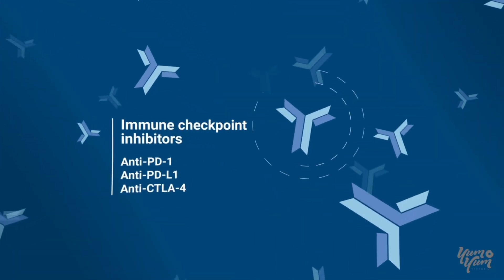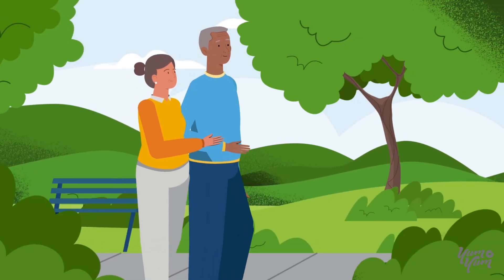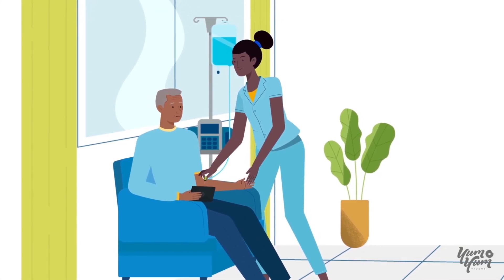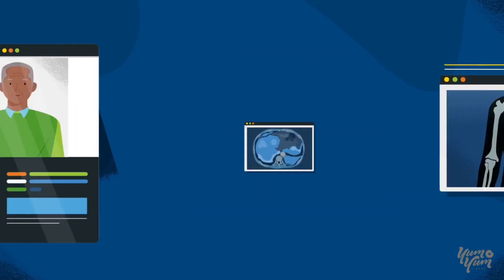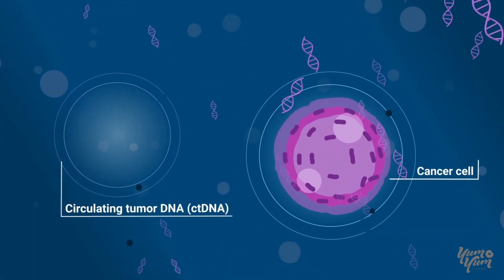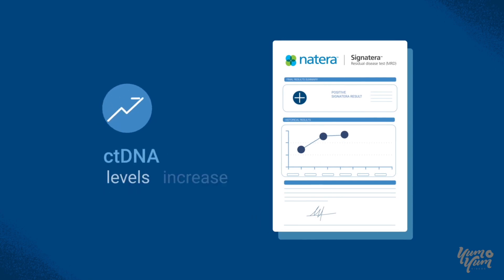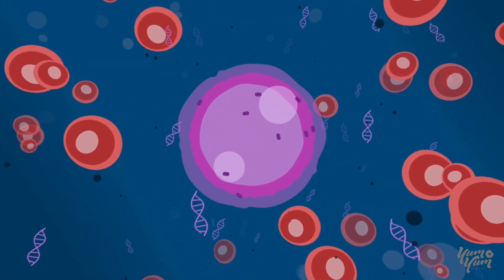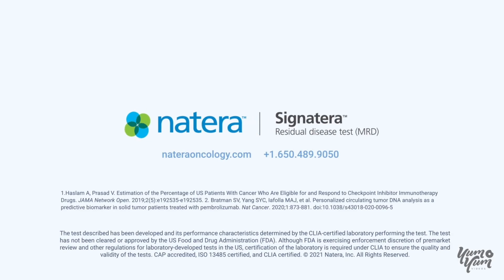Natera 02 | Explainer Video by Yum Yum Videos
At Yum Yum Videos, we created this amazing explainer video for our friends at Natera, a clinical genetic testing company specializing in non-invasive, cell-free DNA testing technology.

It’s the perfect example of why the explainer video style excels in the tech, healthcare, finance, and other similar industries: an unparalleled capacity to illustrate and communicate highly technical or complex topics in a way anyone can understand.

Liked the vid? Need a similar one for your business or nonprofit? Get in Touch!